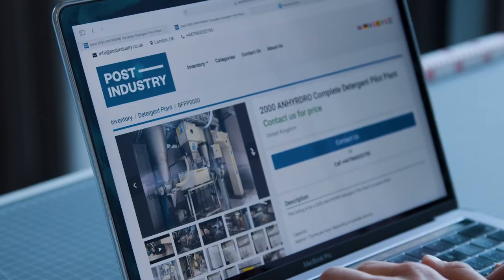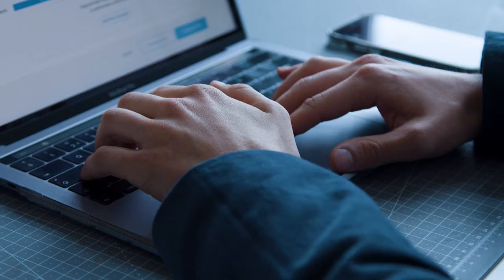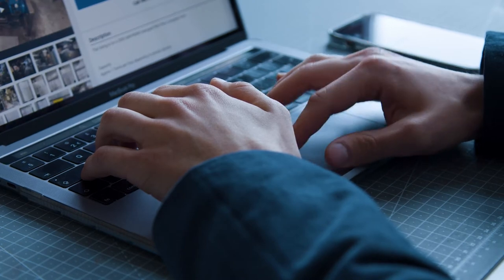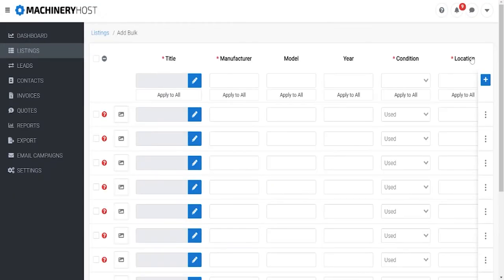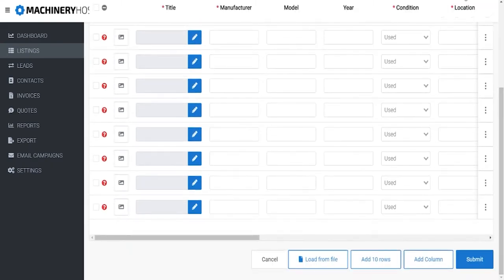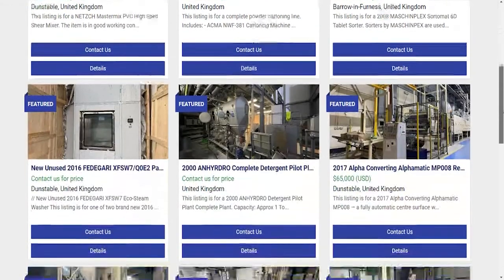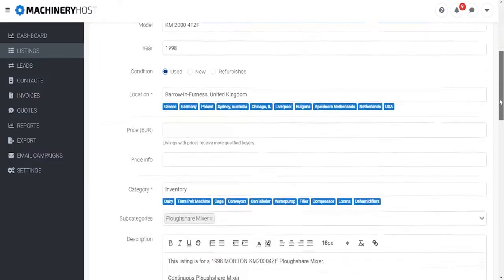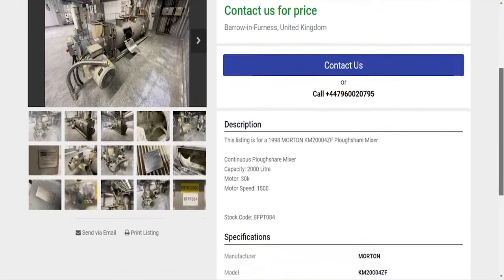Post-Industry - Machinio System Video Testimonial (Short Video)